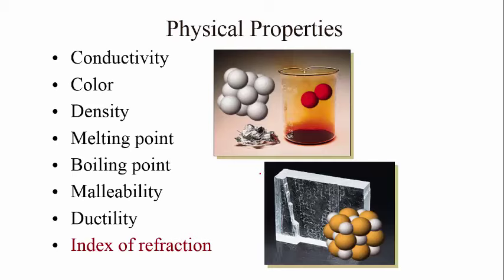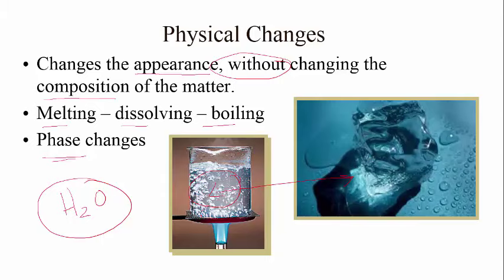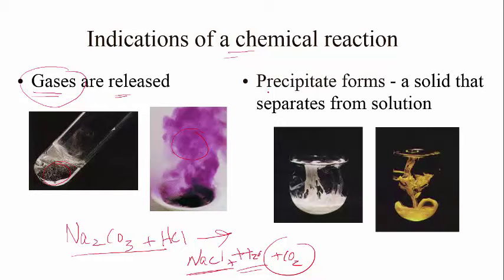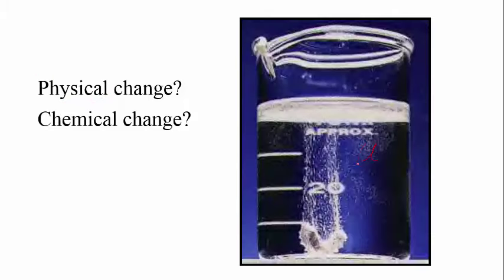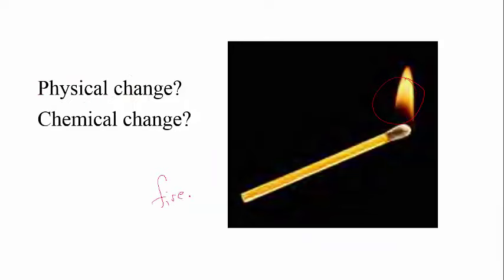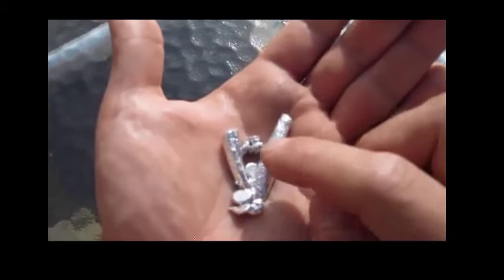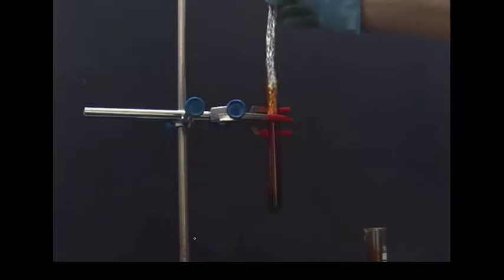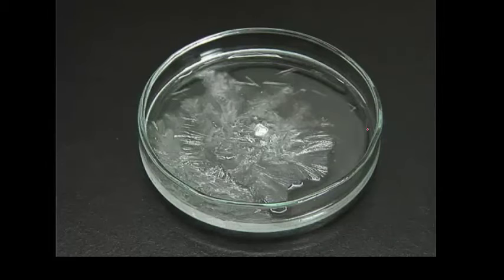Physical and Chemical Change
introduction to physical and chemical changes in matter.